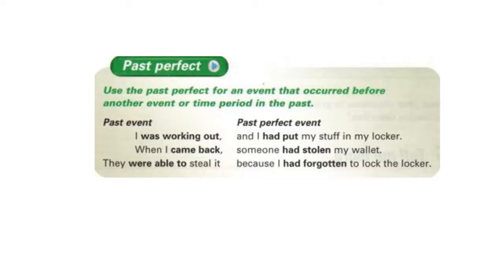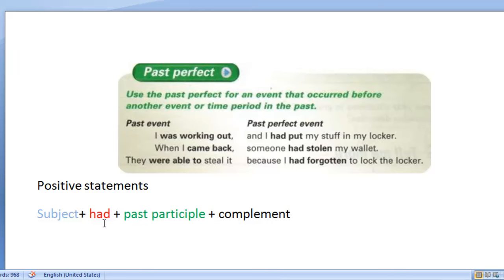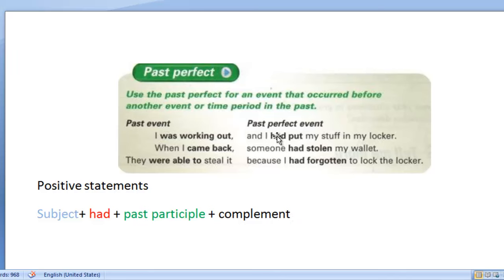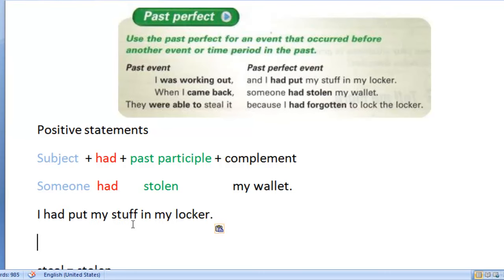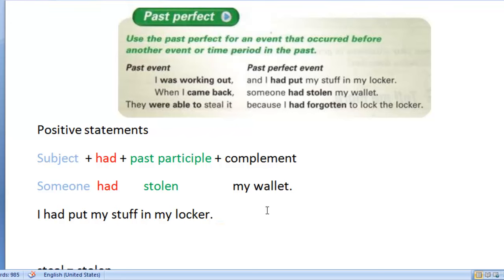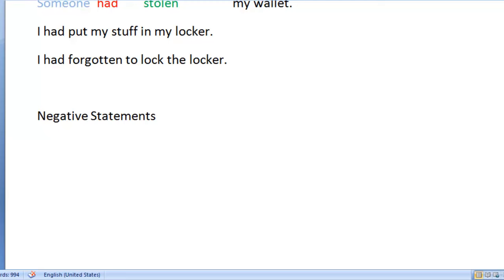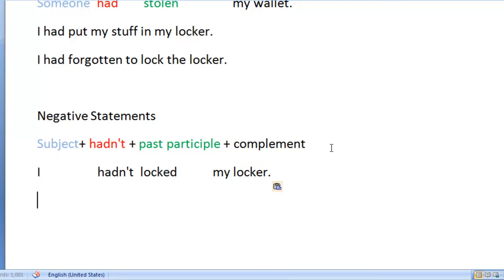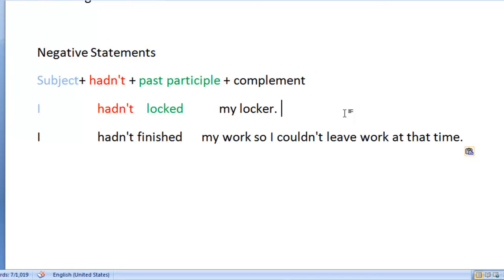Past perfect positive and negative statements